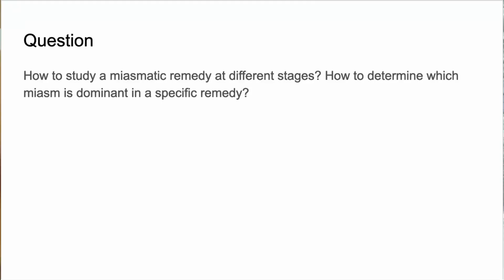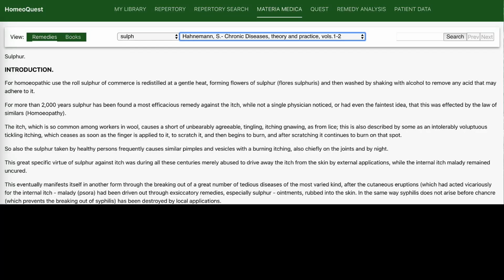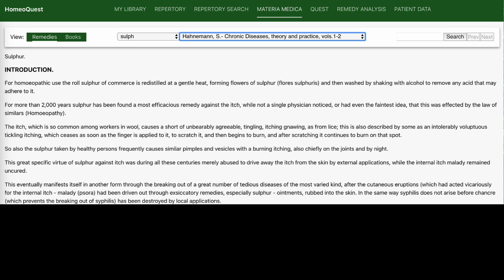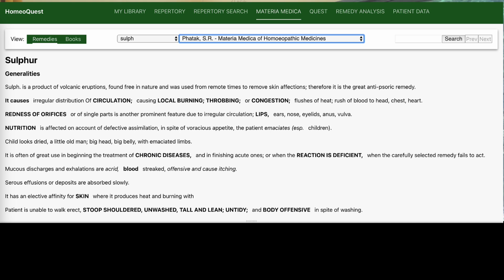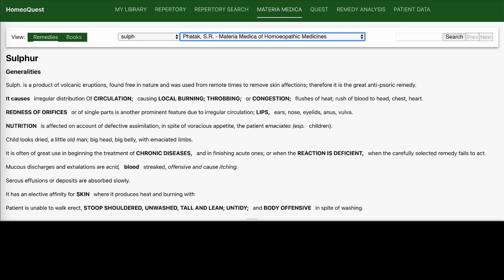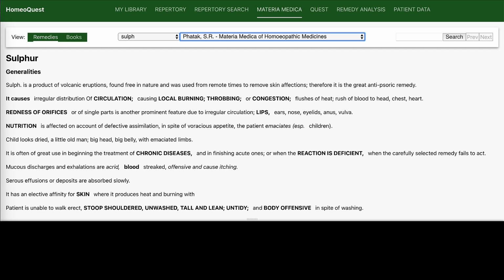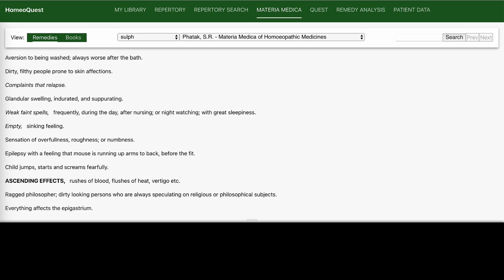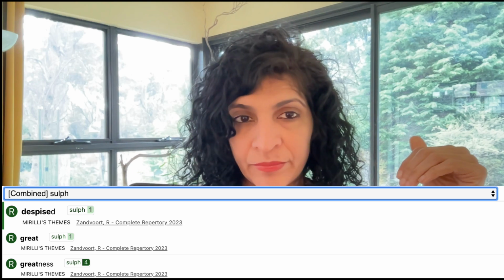Unlocking the Secrets of Miasmatic Remedies: How to Identify the Dominant Miasm in Any Remedy!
Hey, this is Shilpa, and welcome to my video blog series on miasms. I'm here to answer questions from students in my Argentum mentoring program, especially around miasmatic treatments, miasmatic remedies, and more.

These are questions submitted to help you all understand and tackle miasmatic blocks in patients.

Each video, I’ll tackle one question, and today’s topic is all about studying miasmatic remedies at
different stages and determining which miasm is dominant in a specific remedy.

This is crucial. We’ve already covered basics about what miasms are, approaches to understanding them, and some of the nuances of treating single or multiple miasms. Now, let’s get into remedies.

So how do you recognize the miasm within a remedy?
I’ll walk you through a demonstration of this with a remedy example from different books. I promise this approach gives you a roadmap to study remedies and recognize their miasmatic expressions.

Chapters:
00:00 Introduction
1:55 How you do you recognize the miasm in a remedy
2:52 Hahnemannian approach
4:51 Kentian Approach
6:39 Sankaran's Approach
8:09 How to determine the miasm in a remedy using a remedy example.

2) For finding miasms in patients and remedies based on Kentian
approach, get my Ebook - Guide through the Miasmatic Maze at your

ABOUT ME:

"As a practitioner using homeopathy, you would know how overwhelming it is to create success in practice.

You see, when I started my own practice all the way back in 1997, I began as an extremely confused beginner.

Despite my six years of medical training under some of the best homeopathic practitioners in the world in our medical school hospital, I literally did not believe I could ever get started.

I got stuck in analysis paralysis and failed miserably. It’s been a wild ride since then, with lots of mistakes, but also lots of learning.

In 2008, based on my lessons and experiences, I created an easy-to-use template that helps CAM practitioners easily choose the best approach in homeopathy to prescribe successfully and confidently, no matter what type of training or experiences they have.

I call it the 'Stages Template.'

In a short span, the Stages template went on to help over twenty thousand complementary and alternative medicine doctors, practitioners, and students in my homeopathy network transform their practices through homeopathy.

The Stages template continues to enable more and more CAM practitioners each day to pick simple yet powerful tools and resources within homeopathy strategically to suit their clients and create a dramatic outcome within their patients' healing journey, regardless of their experience.

In these blog videos, I want to demonstrate the practical application of how the Stages template works in practice with you, so that you can create the success that you and your patients want and deserve when your favorite approach does not work."

Thank You for Your Dedication to Healing Through Homoeopathy!
Your commitment to learning and evolving as a homoeopathic practitioner is truly commendable. Together, let's continue to explore, grow, and bring positive transformations to the lives of those we serve. Take care and happy healing!